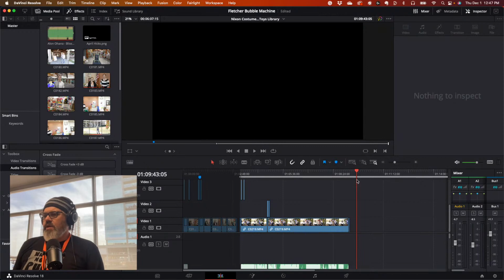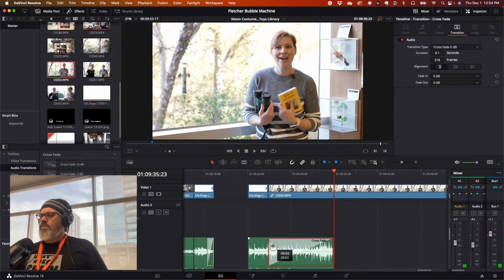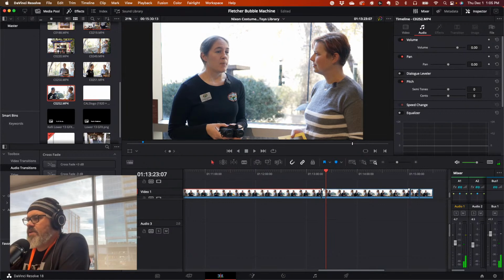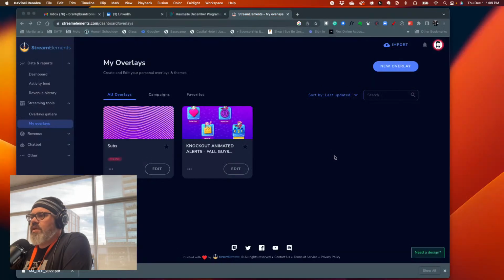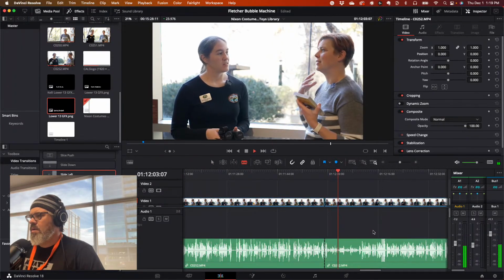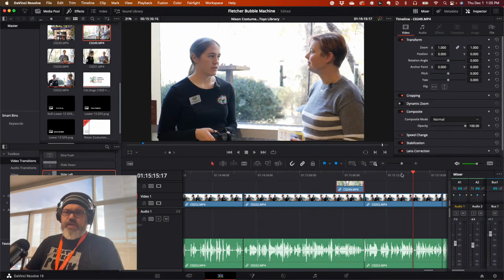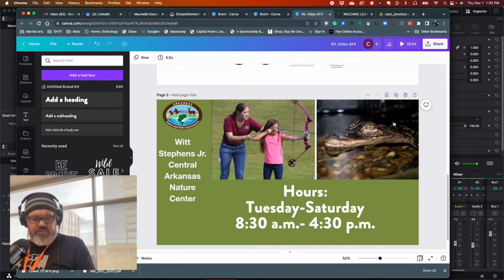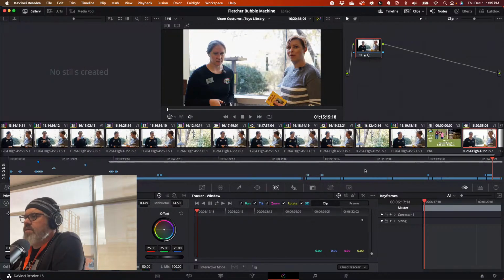Let's Edit in DaVinci Resolve 18.1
Have a project to edit and thought I would share the process.